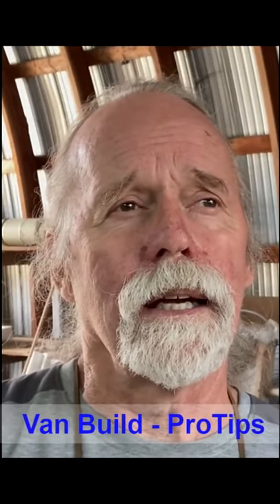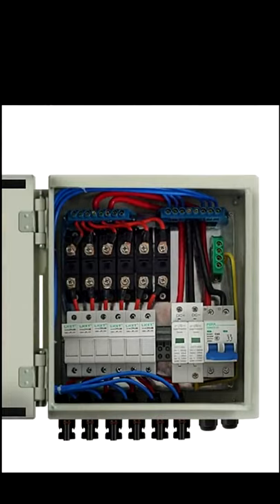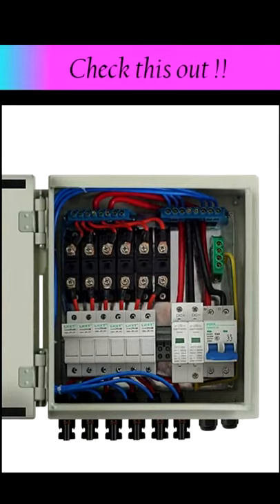Van Build Solar Array Connection DIY Combiner Box shorts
085 Van Conversion Solar connections in a combiner box can look difficult but really it's very simple vanlife